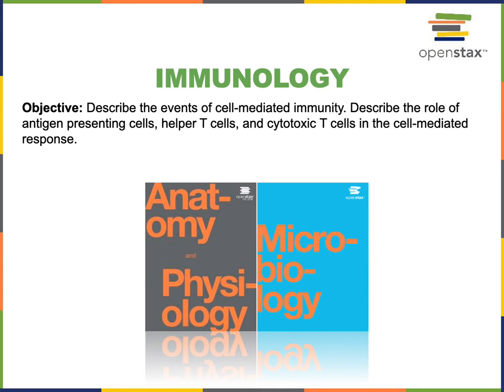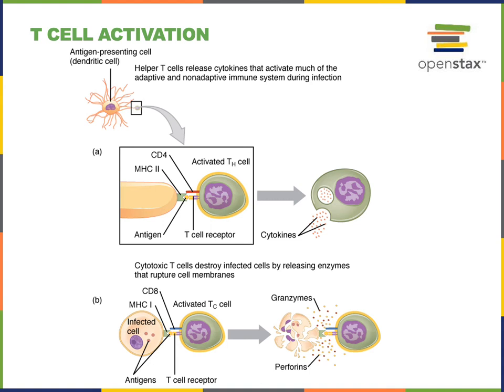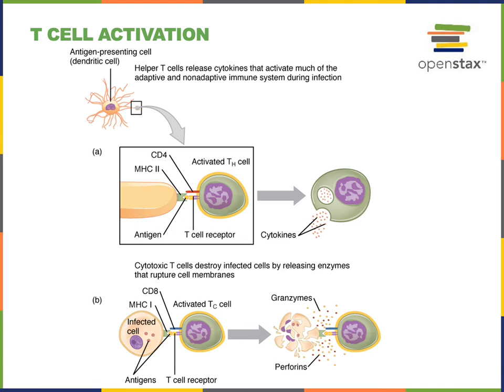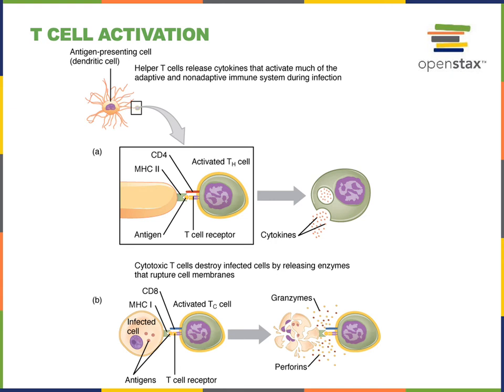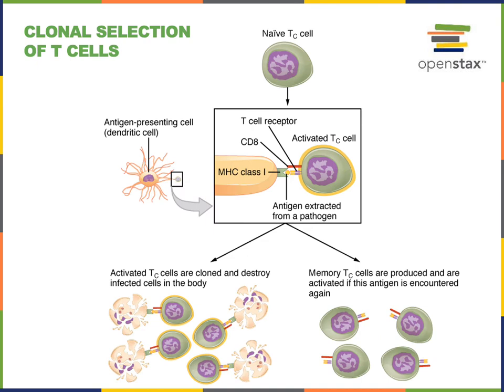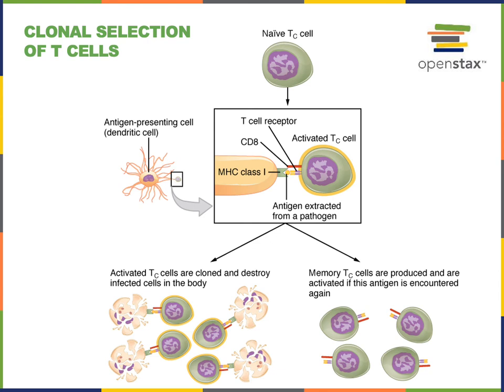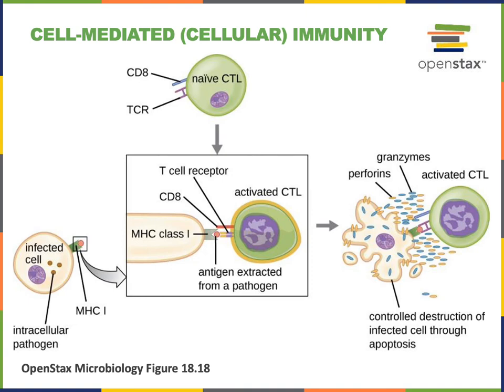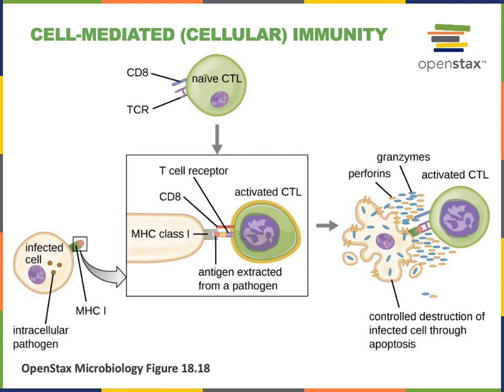Immunology Part 5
Objective: Describe the events of cell-mediated immunity. Describe the role of antigen presenting cells, helper T cells, and cytotoxic T cells in the cell-mediated response.